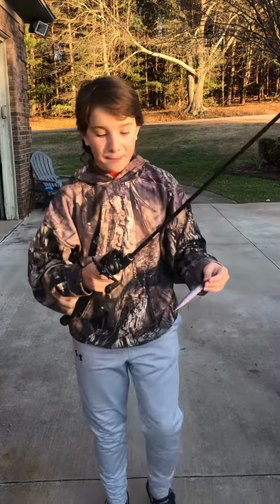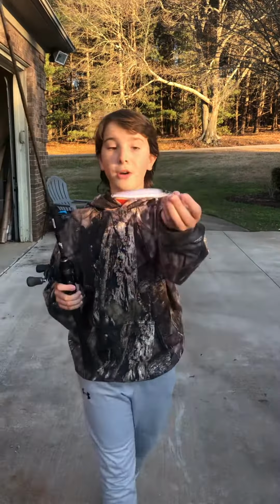Berkley stuna review